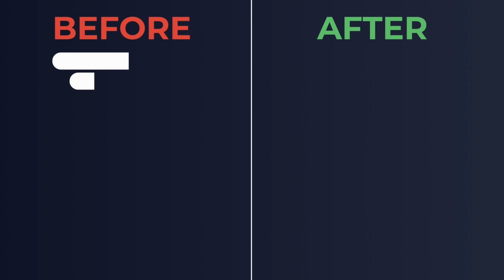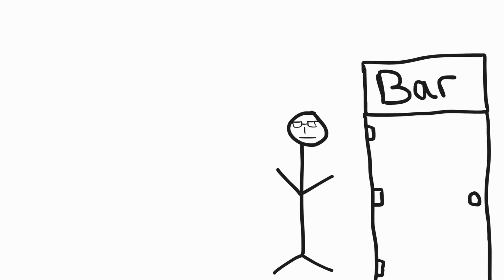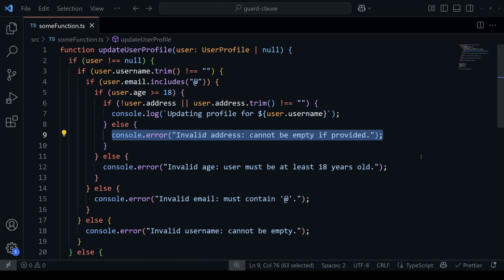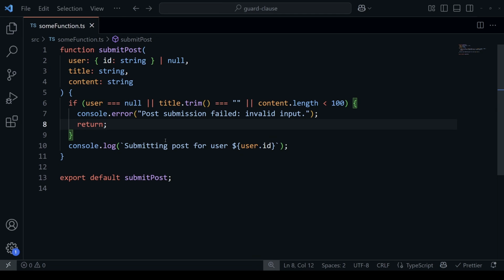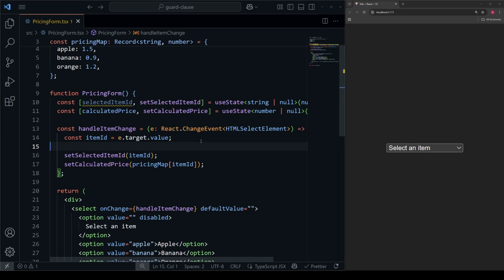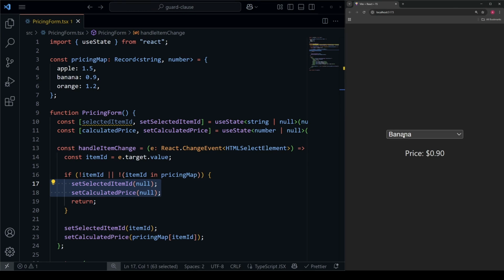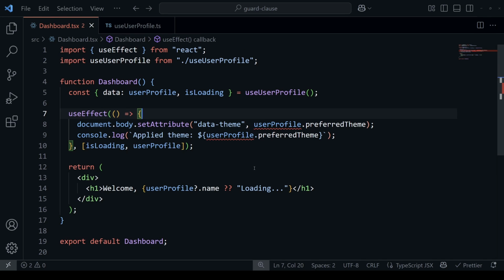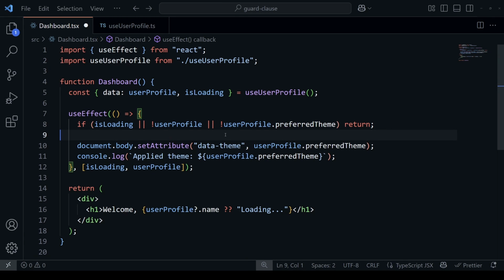Functions Guards - How to write functions like a boss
Want to dramatically simplify your code and the conditions that run your functions? I got you bro.

 In this video, I’ll explain why guard clauses are a cleaner, more efficient alternative to traditional function handling methods. We’ll walk through real-world examples, showing you step-by-step how to implement function guards in your code to improve readability and reduce complexity.

Whether you're a beginner or an experienced developer, this video will help you master how to set up guard clauses with practical examples you can apply right away.

Key Topics Covered:

What are guard clauses
Some examples of guard clauses vs. traditional function handling
Step-by-step examples of implementing function guards
React specific applications

Timestamps:
0:00 - Intro
0:21 - A common problem
1:29 - A simple solution
3:06 - Visual Example
4:31 - If/else example
5:54 - Nested conditions
7:44 - Joint conditions (and/or)
11:02 - Throwing errors
12:00 - React event handlers
15:38 - Another React event handler
18:25 - useEffects (life saver)